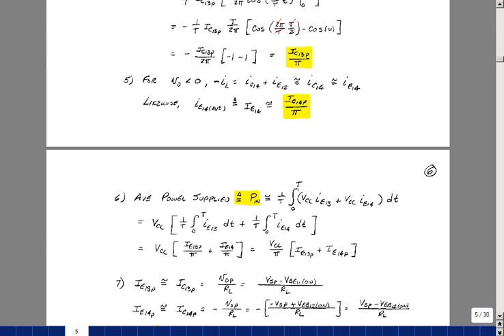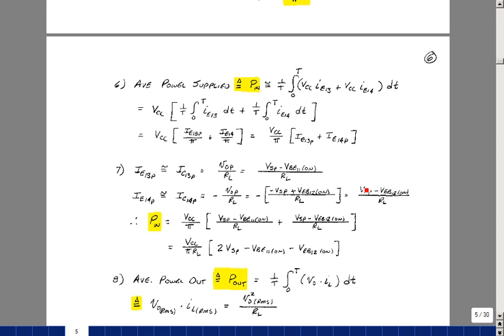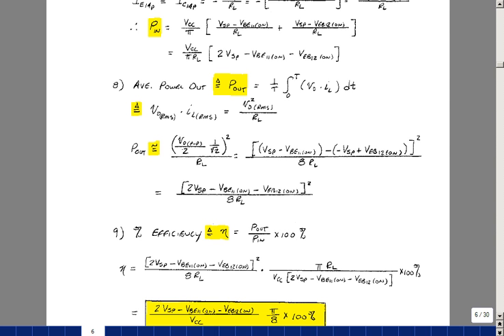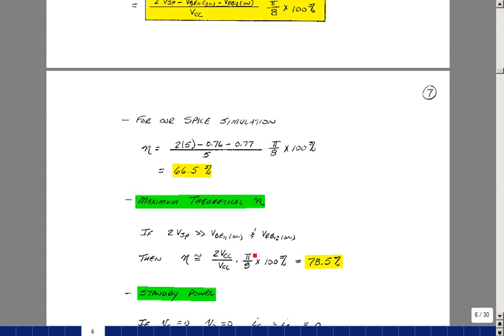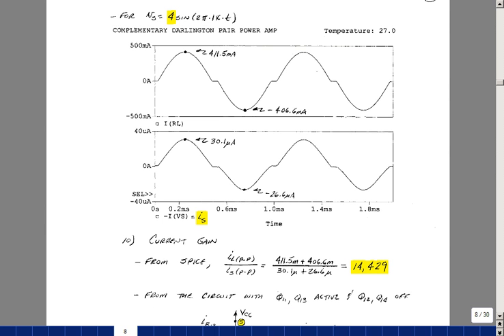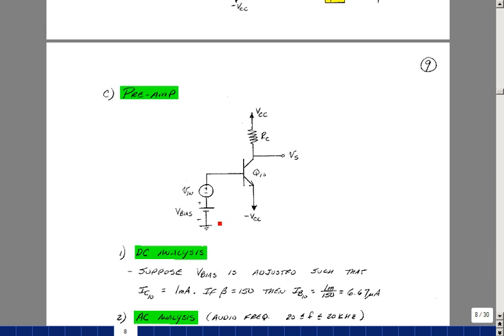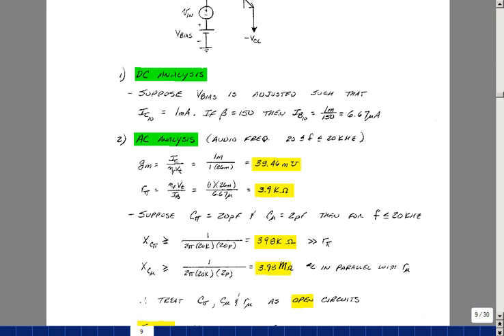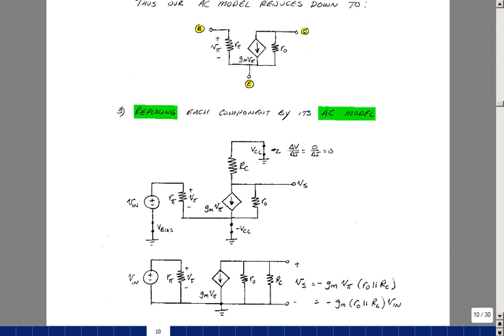Lab II: AM/FM Radio - Audio Amplifier - Part II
This is Part II of the lecture for Lab II of ECE 404 by Gregory M. Wierzba. You can obtain a higher resolution copy of the entire lab manual and you can find a higher resolution video